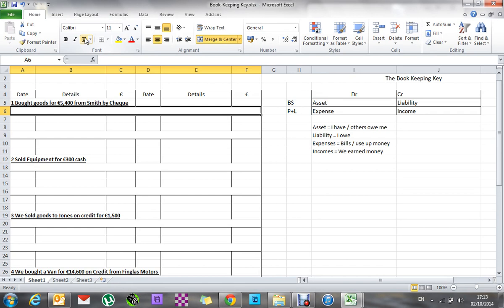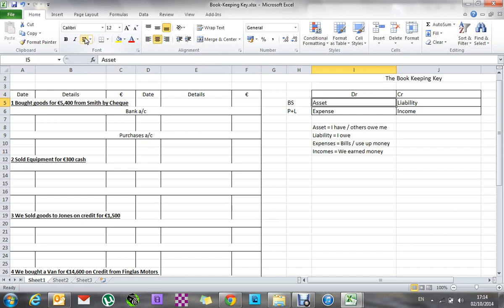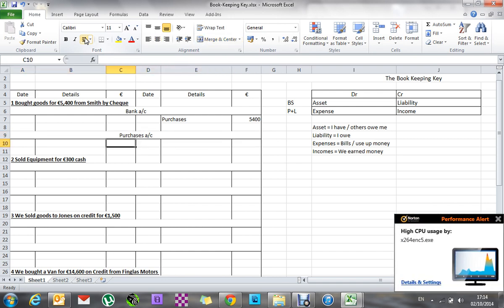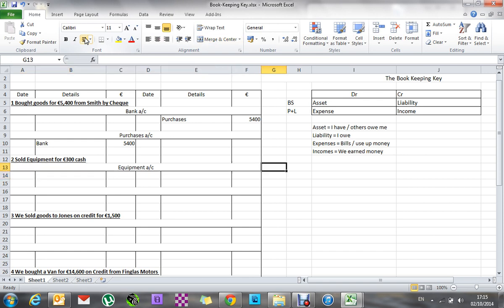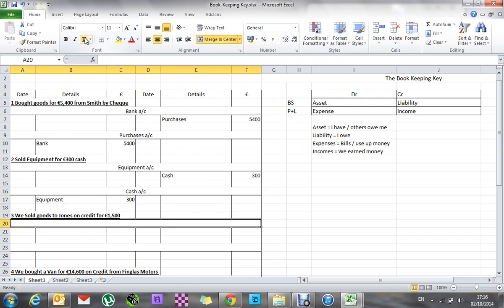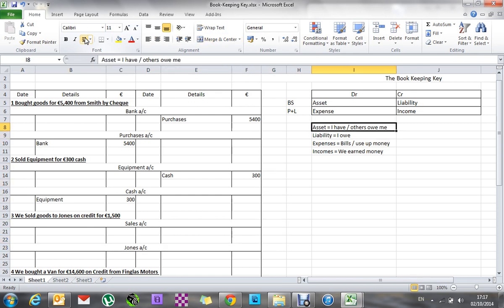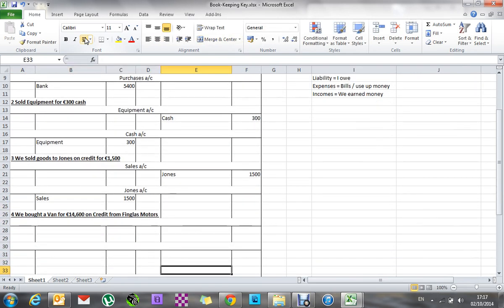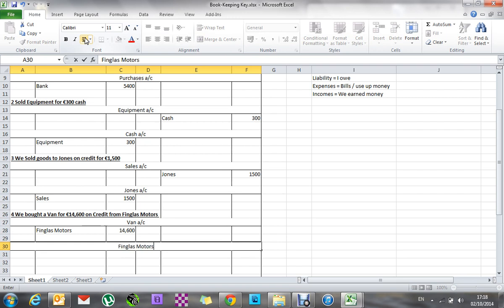JC Book Keeping Key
This uses the Book Keeping key to handle some typical short questions.